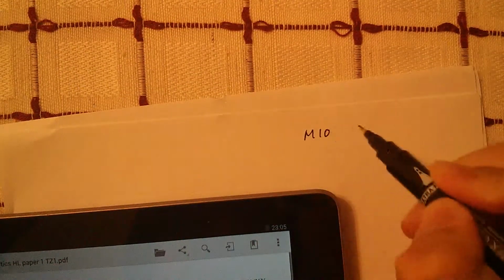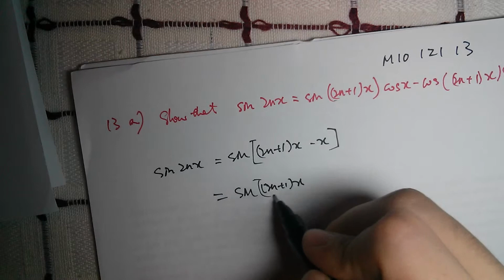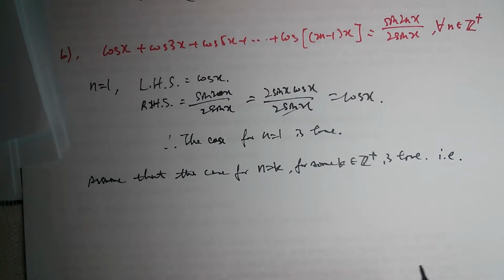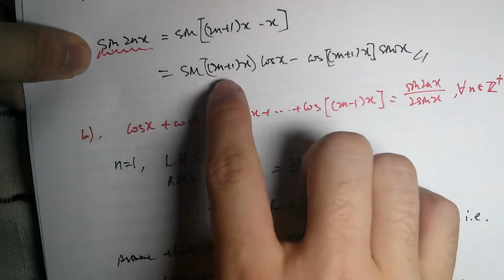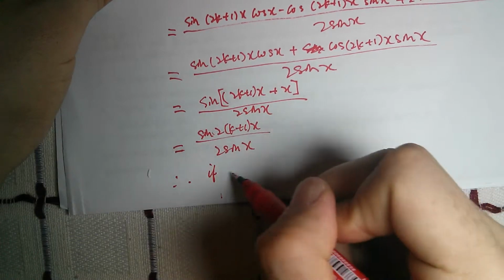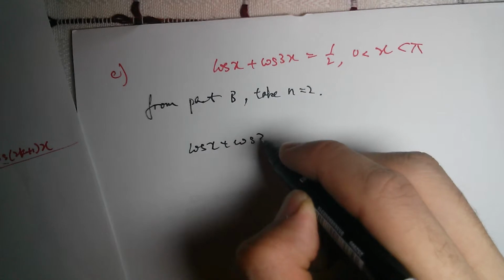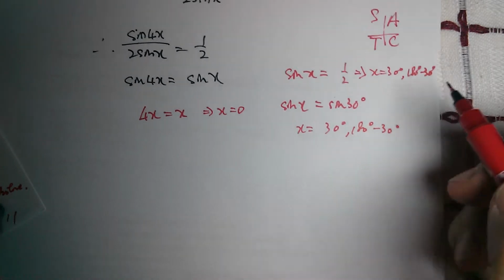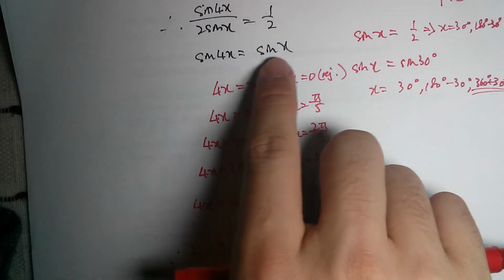IBDP HL 10' TZ1 P1 no. 13 - Trigonometric Identity and equation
Exclusive Breakdown on an IBHL question on Trigonometry, requested by a viewer!

Thanks so much for asking and hope that more will come!